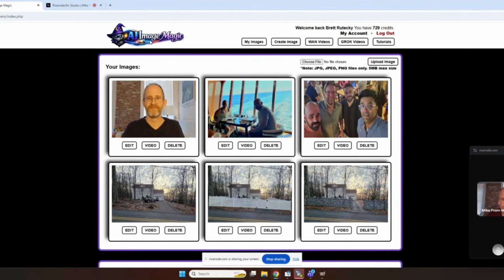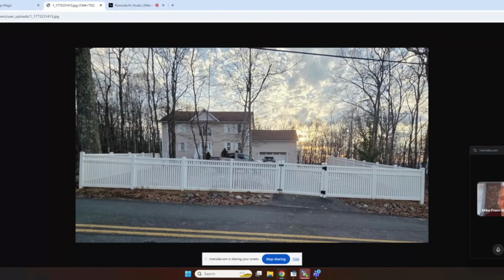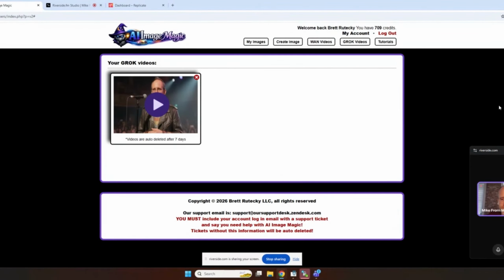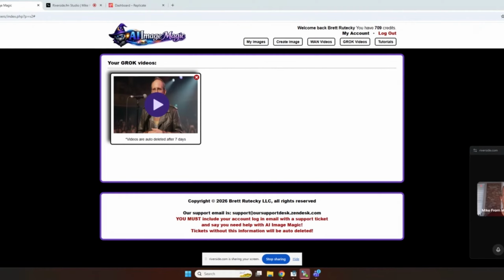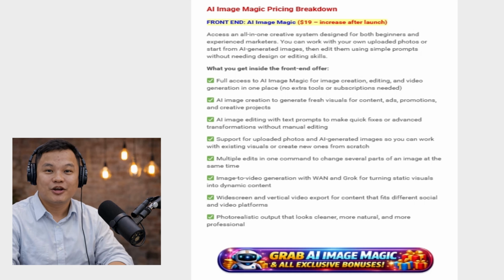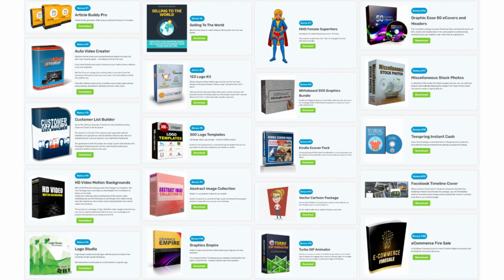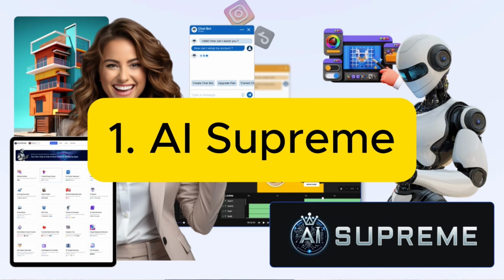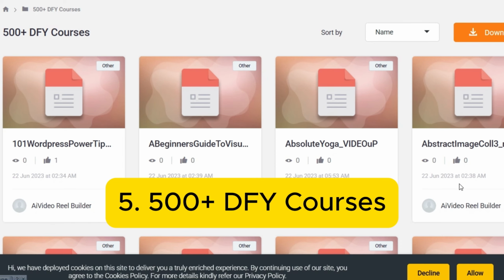AI Image Magic Review & Bonuses 🔴 Full Walkthrough & Honest Verdict 🔴 AI Image Magic Review + OTOs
AI Image Magic Review & Bonuses: If you want to see exactly how it works in action, this setup walkthrough is for you.

In this full walkthrough, I share an honest AI Image Magic review focused on the software demo and how it works in action. You will see the dashboard, the first-time workflow, and the exact steps to create AI images, edit them with text prompts, and turn them into videos fast. I also cover the key things included inside AI Image Magic, along with the quick pros and cons, so you can decide with clarity.

If you are wondering whether AI Image Magic is legit, whether it is worth buying, and whether it can really help you create photorealistic images and image-to-video content without complicated editing tools or technical skills, this walkthrough will give you a clear answer.

AI Image Magic is an AI powered image creation, image editing, and image-to-video platform designed for marketers, content creators, ecommerce sellers, freelancers, and beginners. It helps you generate brand-new visuals, edit uploaded photos or AI-generated images with simple text prompts, and create video content using WAN and Grok.

In this walkthrough, you will also get a clear AI Image Magic OTO breakdown. I explain what each upgrade is focused on, who each OTO is best for, and how the extra upgrades can help if you want more credits, more flexibility, and step-by-step training to get stronger results faster.

🎁 Bonus Alert
Watch until the end, because I will reveal the exclusive AI Image Magic bonuses you get when you grab it through my link. These bonuses are designed to strengthen different parts of your online business, including content creation, automation, traffic, and monetization, so you can get better overall results faster, not just better visuals.

If you are searching for AI Image Magic review, AI Image Magic demo, AI Image Magic walkthrough, AI Image Magic setup, AI Image Magic tutorial, AI Image Magic bonus, or AI Image Magic OTO, this video covers everything you need to know before you buy.

📌 Full OTO and Bonus Details
Get the AI Image Magic one-time offer funnel info and bonus details on my blog post

Timestamps and video chapters
00:00 What is AI Image Magic?
02:24 AI Image Magic Demo
25:00 AI Image Magic Features
27:28 AI Image Magic OTO
34:02 Final walkthrough + bonuses

youtu.be/jXF9uY3XIuI
youtu.be/-8b-BIZ0NYQ
youtu.be/5dYuMS8FqrQ